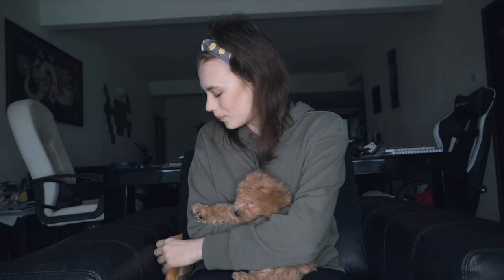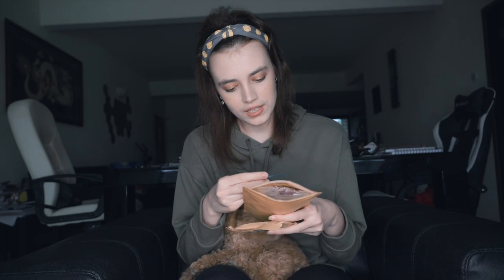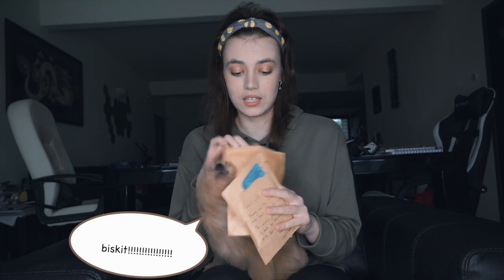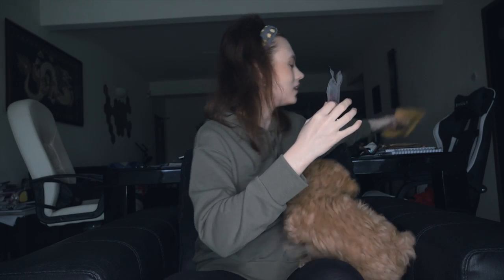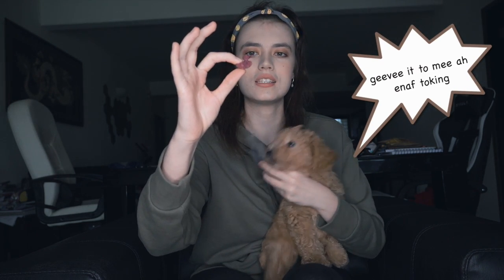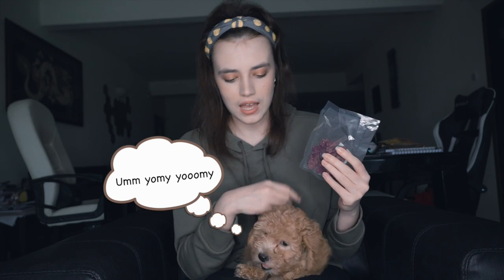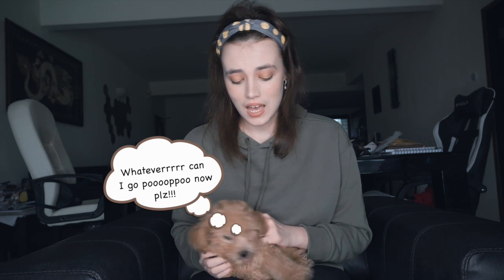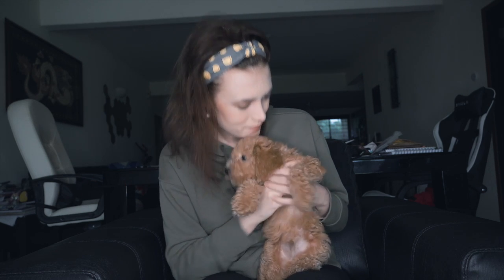Archibald Toy Poodle First Surprise With Coconut Purple Sweet Potatoes Milk Biscuit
Today Dog Treat is Coconut Purple Sweet Potatoes Milk Biscuit 🍪🐕🍠

🐶 Nutrition value:

🍪 Purple Sweet Potatoes Milk Biscuit can supplement dietary fiber, increase gastrointestinal motility, which is better for intestinal health.

🍠 Purple potato is rich in vitamins and some trace elements, which can supplement the nutritional needs of the fur child, and it also has certain benefits for the fur child's skin and hair. Purple sweet potato can also help the tears to some extent.

🐐🥛 Pure goat's milk powder contains protein vitamins, which can increase the immunity of the fur child and supplement calcium.

Oatmeal is rich in high protein and a lot of dietary fiber. Oatmeal can also provide some nutrients, including vitamin A, as well as iron, calcium, vitamin B-6, and magnesium, etc., which are good for hairy children. The ingredients in natural food are almost all Contains oats.

Vitamin C, vitamin E, fiber, and chlorophyll contained in seaweed are all very helpful for regulating the metabolism of hairy children. Many diet dog foods also contain this ingredient, which is an excellent food to keep hairy children in perfect shape.

 ❎ No preservatives
 ❎ No added coloring
 ❎ No added seasoning
 ✅ All natural ingredients
 ✅ All handmade

About us:
Toy Poodle Love! I Love my Toy Poodle! If you love Toy Poodle, DIY Dog Treats, Unboxings, Camping, and Adventure, then you have come to the right place. This dog vlog is all about our Toy Poodle. We started this channel so that we could share our love of the toy poodle breed with the world.  Dogs are so special and my dog brings us so much happiness every day, that we wanted to share that with the world.

We decided to share our lifestyle with you as we got a puppy. It's our first dog and with zero experience in being a dog's parents let's embark on a cool journey together!

I make new videos here every Wednesday & Sunday.

👉 Follow Archi & I on Instagram 😘

I had so much fun ordering my dog delisious treat to make him happy!